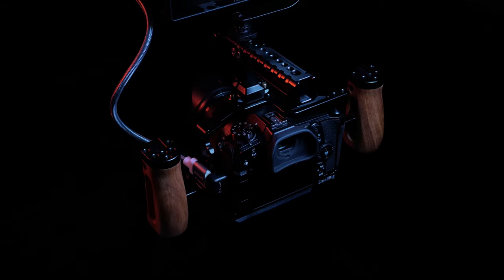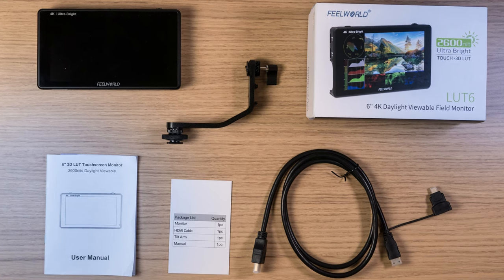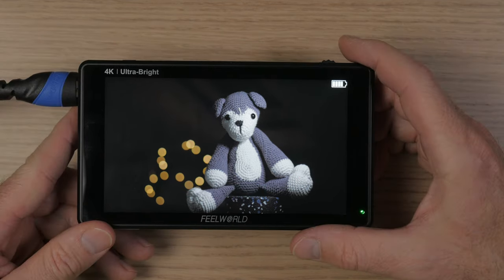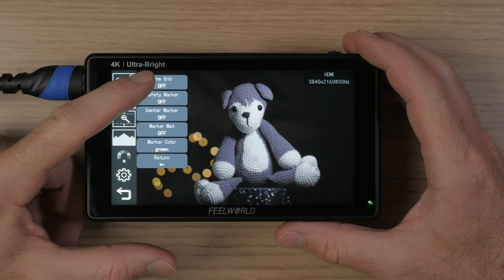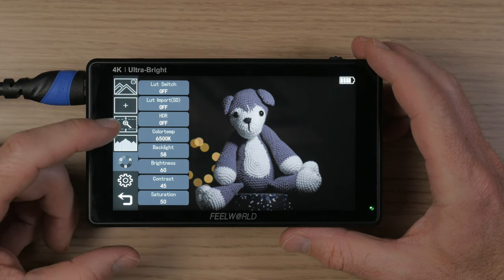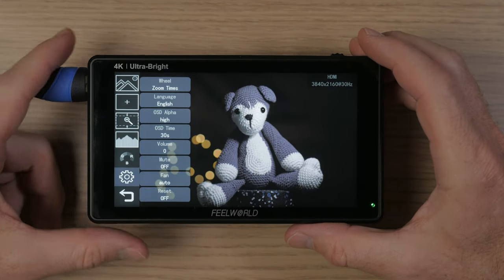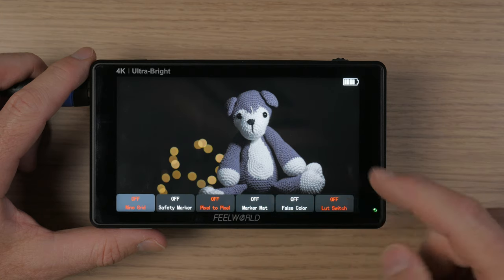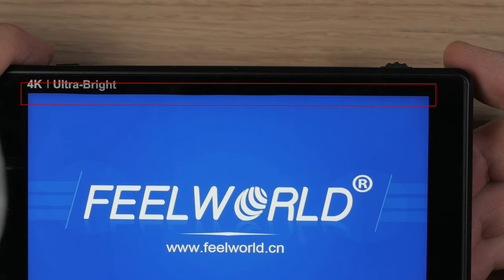FEELWORLD LUT6 / LUT6s review [NEW BRIGHT MONITOR]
Here is my initial review of the new ultra-bright field monitor Feelworld LUT6 / LUT6s. It has 2600 nits, a touch screen interface, many assist functions and you can load your LUTs to the monitor. I show you the functions and how to operate the LUT6 and tell you the good and the bad things I discoverd so far.

00:00 1 Introduction
01:12 2 Contents and build
02:51 3  Operation
03:48 4 Main menue
08:45 5 Short cut menue
09:13 6 Conclusions

You can order the LUT6 or LUT6s directly via the official Feelworld store (EU Amazon warehouse):

Amazon US
Amazon DE

Amazon US
Amazon DE

Equipment used for this video:

Amazon US
Amazon DE

Amazon US
Amazon DE

Keylight: NEEWER NL 660
Amazon US
Amazon DE

RGB light: PIXEL G1S RGB video light
Amazon US
Amazon DE